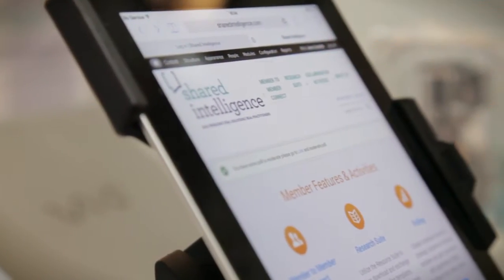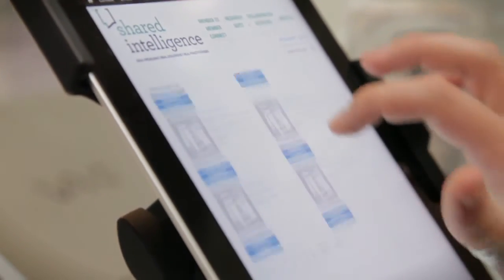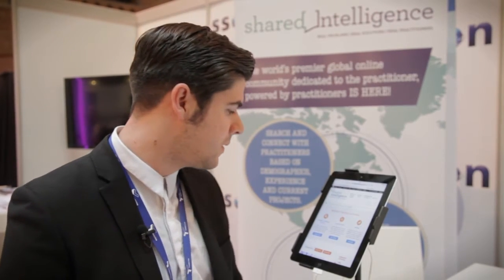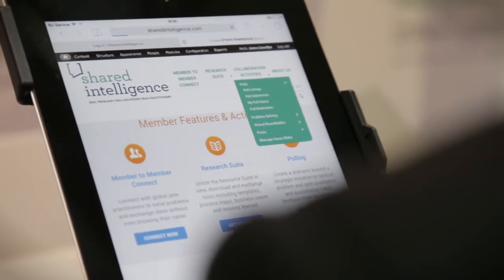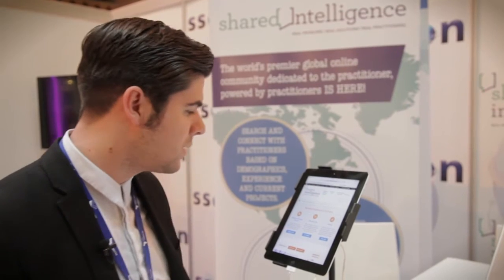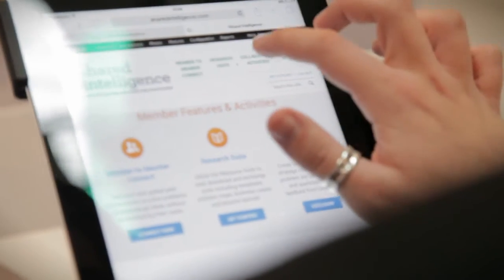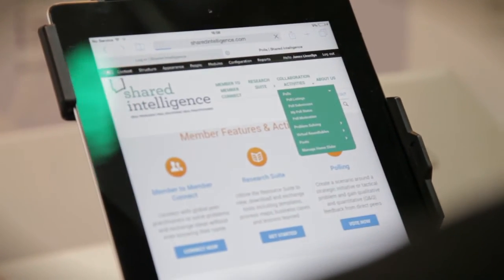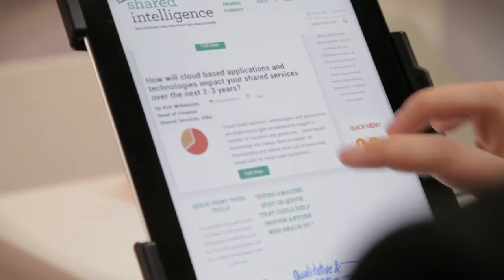Shared Intelligence - Overview of Features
This quick demonstration of SSON's online practitioner-only community platform, Shared Intelligence, was conducted onsite at the 15th Annual European Shared Services & Outsourcing Week in Amsterdam, The Netherlands, in May 2015, by James Llewellyn, Marketing Manager at SSON and Global Marketing Analyst for Shared Intelligence.